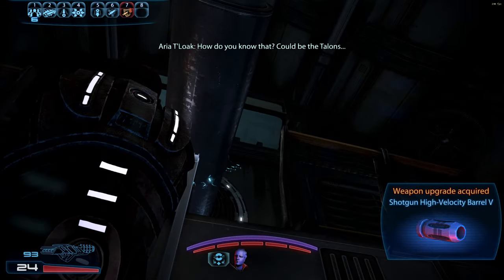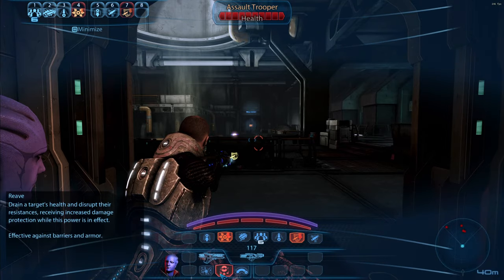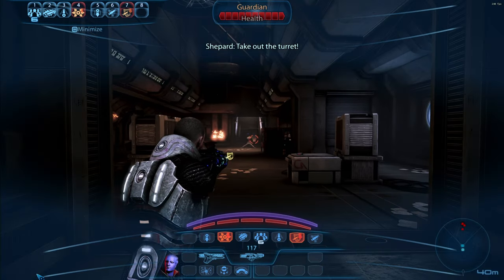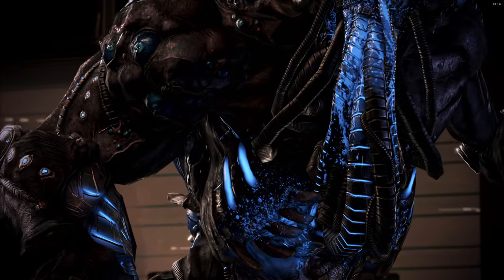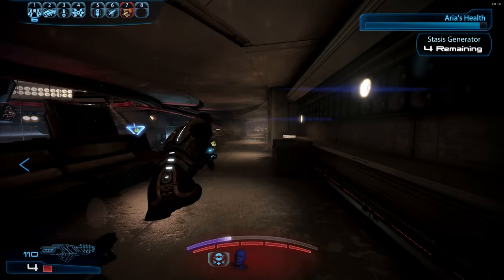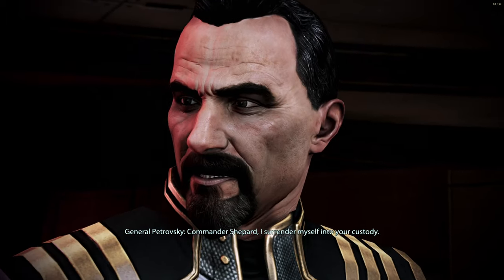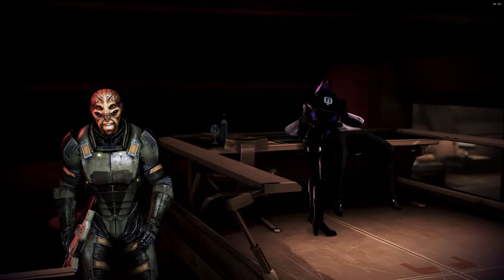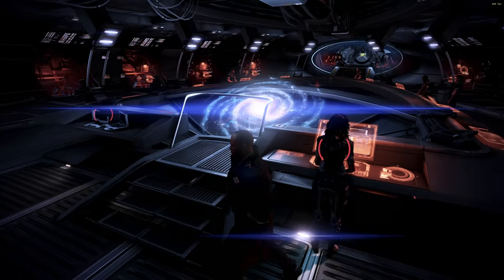Modded Mass Effect 3 LE Playthrough Part 30, Omega DLC Final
Mass Effect 3 Legendary Edition let's play with a whole lot of Mods, Game will get a short break of Content

After ME3 is done I will Play Mass Effect 1 for the first time, I know a weird lp order... Armless and Legless Shepard kicking Reaper ass

Some Mods I use
EDI's Hunter Armory (LE3)

EDI As Dr. Eva (LE3)

My newest song here (Chillout/Lo-Fi)